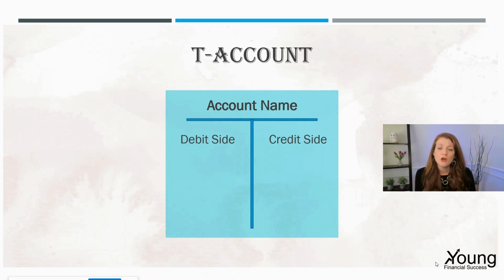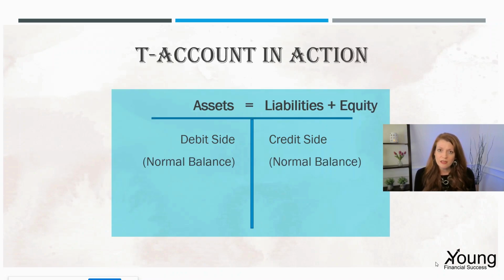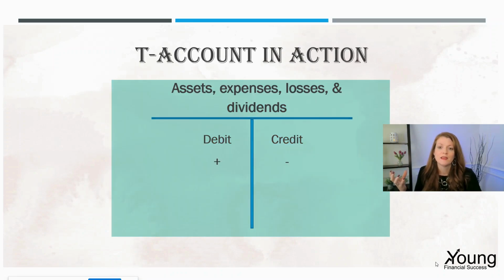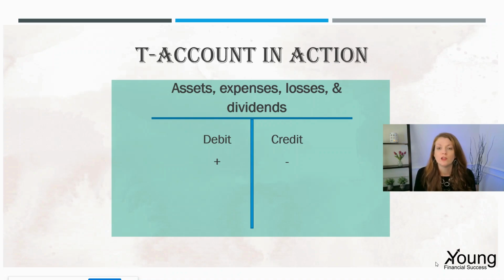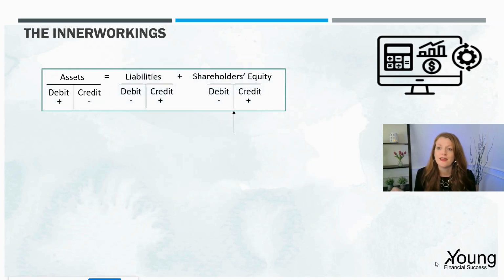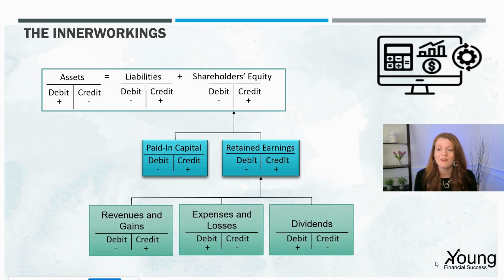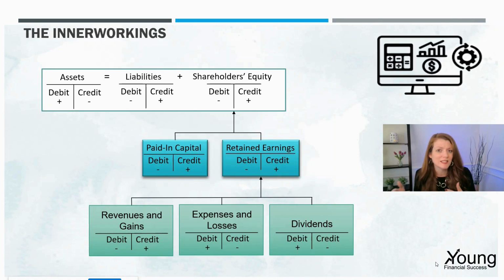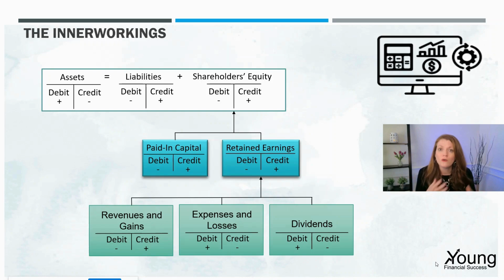Intermediate Accounting - Chapter 2 - T-Accounts